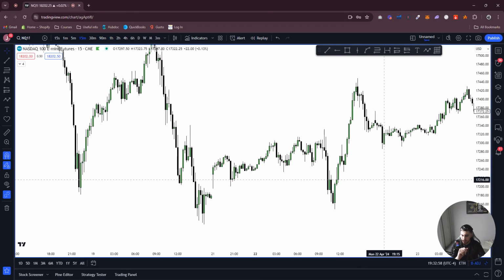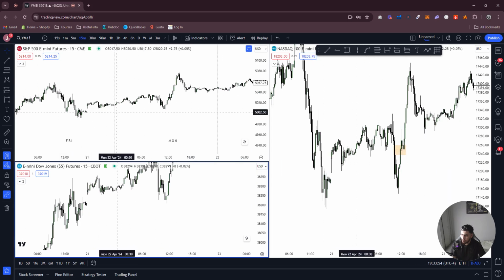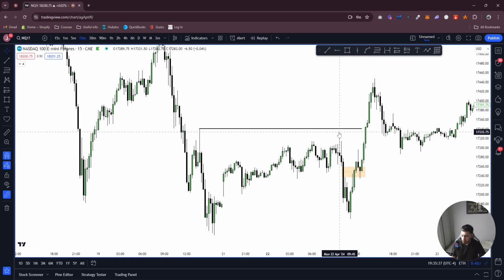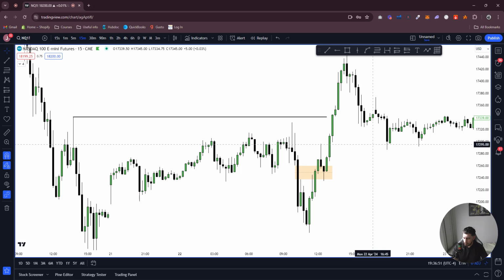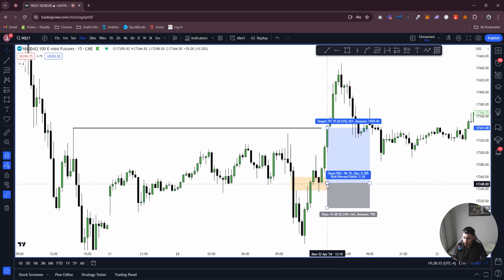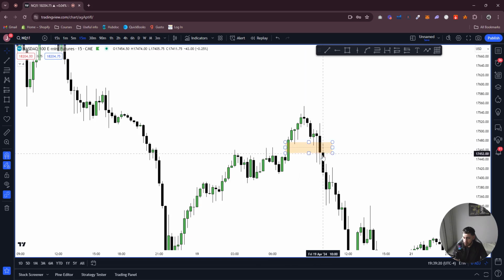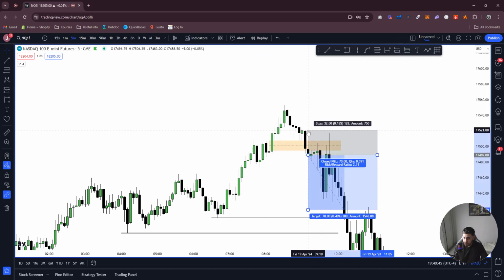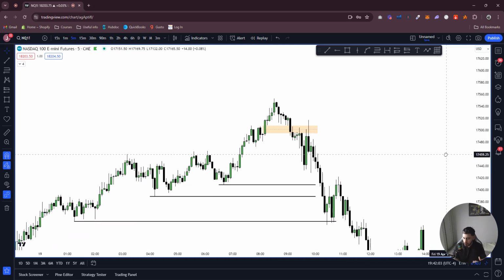Trading Academy Day 34: Inverse Fair Value Gaps (IFVG)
(CODE: JOHNNY)

(CODE: JOHNNY)

(CODE: JOHNNY)

(CODE: JOHNNY)

(CODE: JOHNNY)